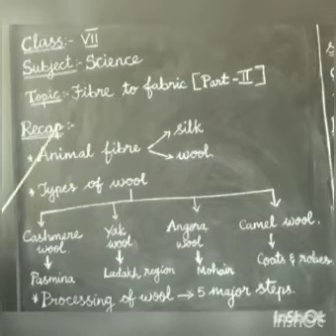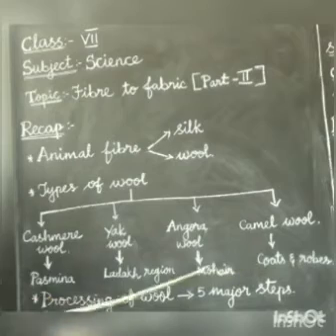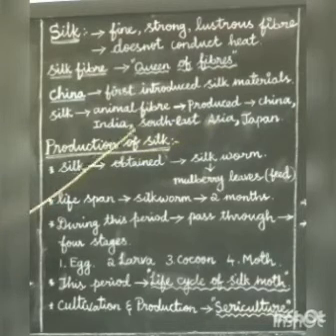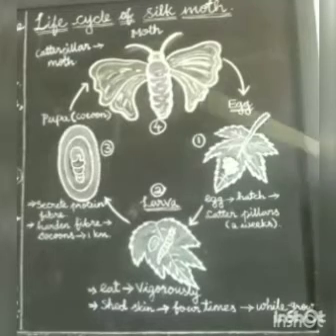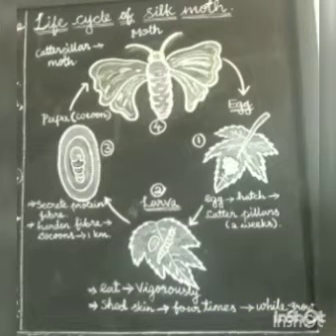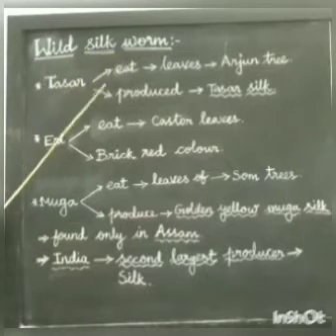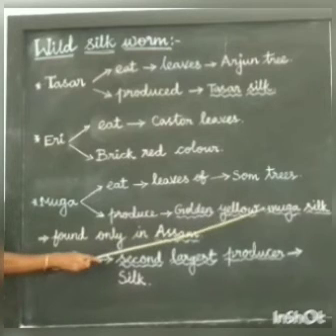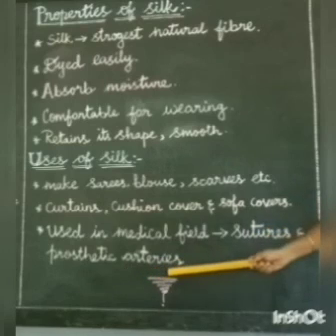7th science lesson 3(part 2) Fibre to Fabric